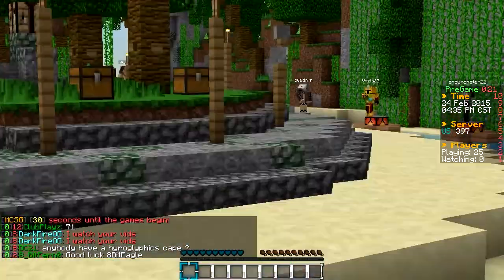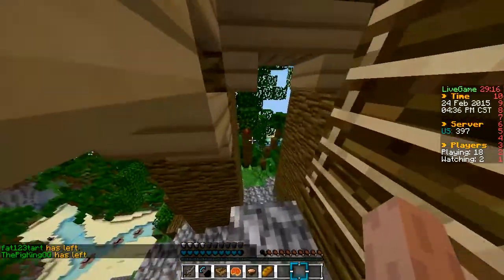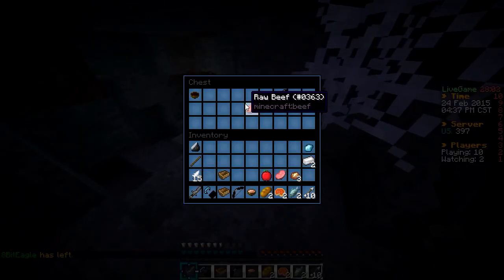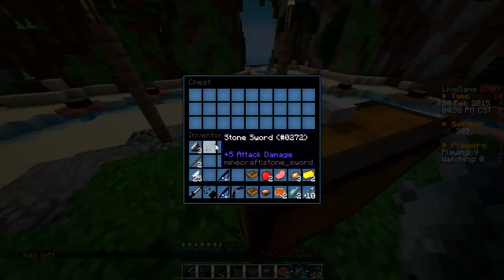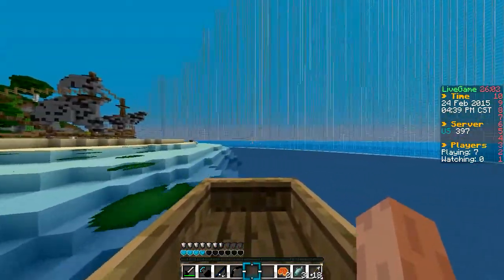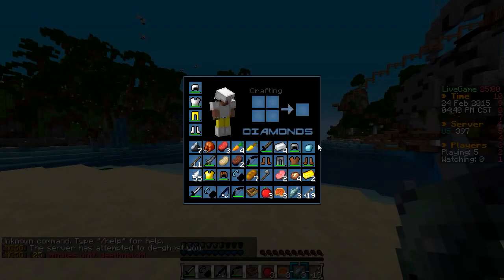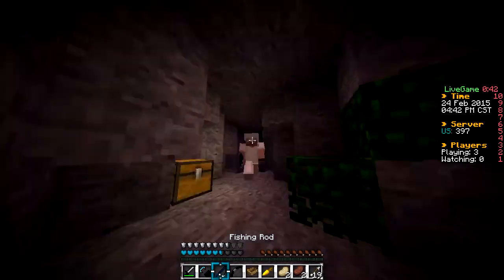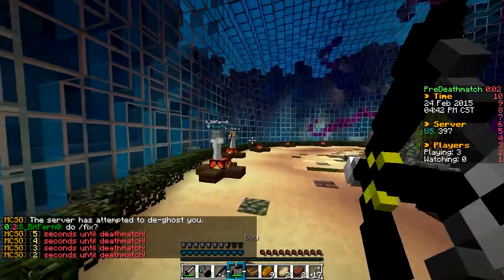Stupid Dogs! | Minecraft Survival Games - #6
What's on guys, Char here bringing another episode of the Survival Games! we play on the map of Breeze Island 2 and get a couple of nice kills. I apologize for not uploading yesterday and will try to stick to daily. Bear with me, my dogs were barking pretty loud at the end so I hope its not that bad! xD Leave a like and sub if you haven't already and I'll see you guys next time!
Server I played on: us.mcgamer.net
People in this video: None

Important Links!

Public/GFX Skype: Charizard X Public/GFX Skype

Texture Pack Maker: A various mix of texture packs mixed by myself and cannot release :(.

Intro Maker: The one and only, TJSToons